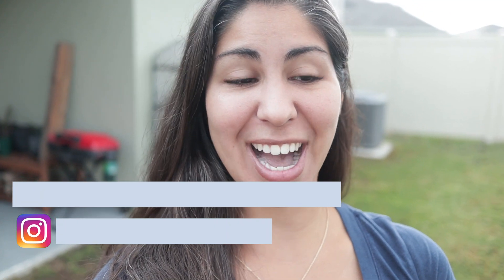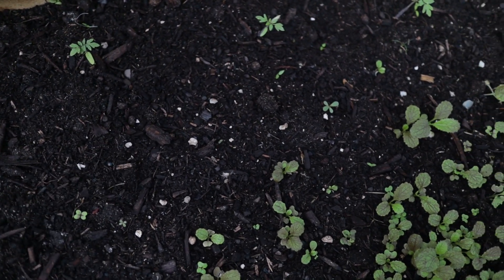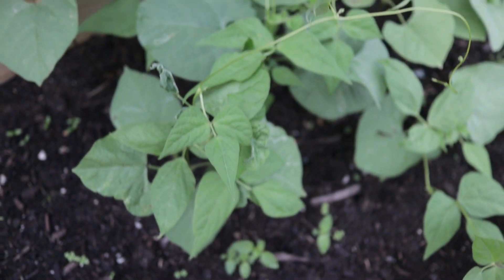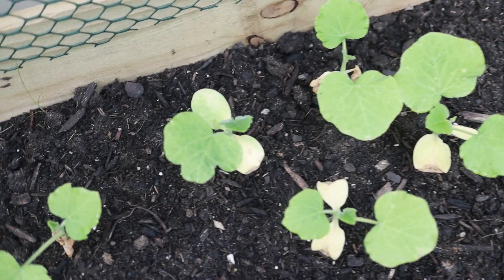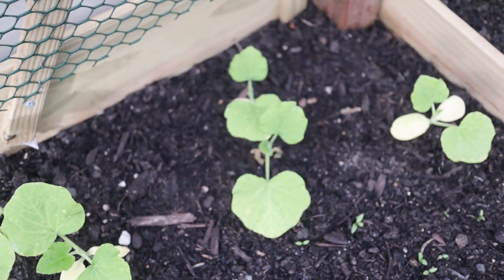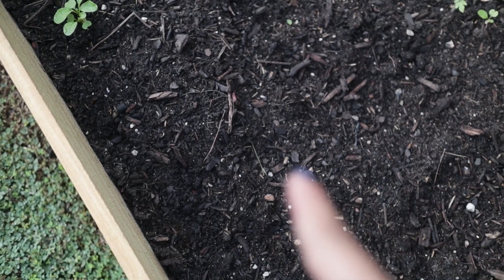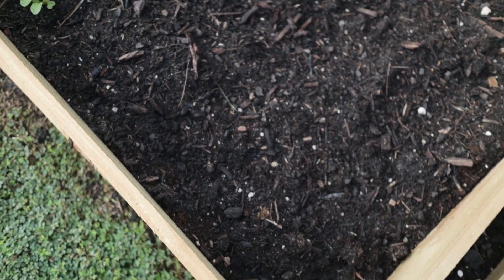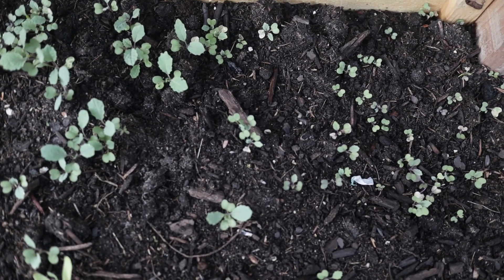OCTOBER Garden Tour | Fall 2021 Gardening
This is the first garden tour in our new gardening space and today I'm walking you through our October garden, right in time for fall gardening 2021!

**My Compost Bin